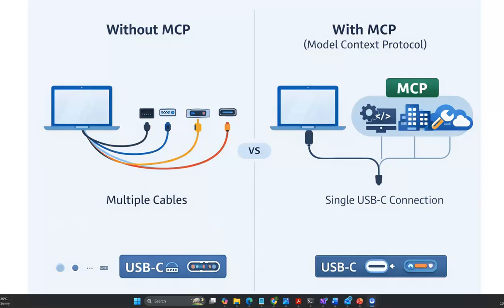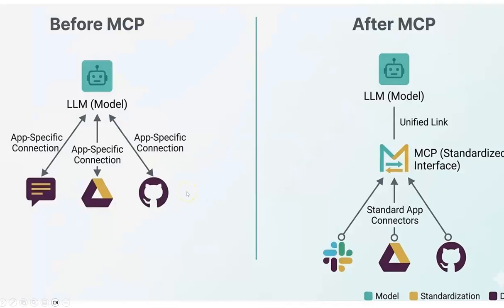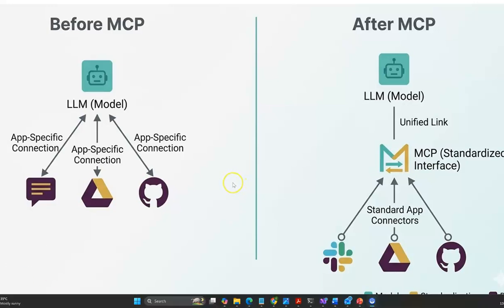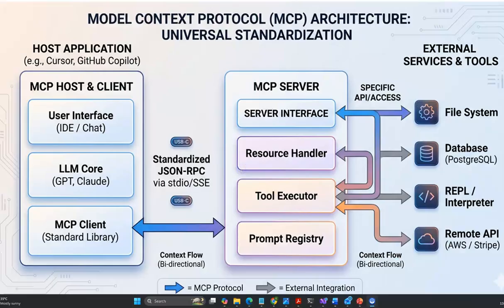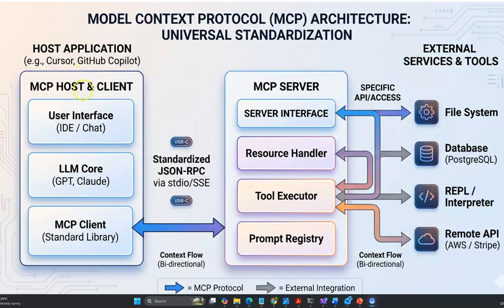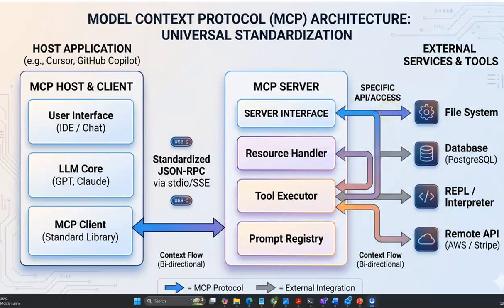What is MCP in AI? Explained with USB-C Analogy | LLM + RAG + Agents for Beginners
In this video, we explain modern AI architecture in the simplest way possible using real-world analogies.

You will learn how LLMs, RAG, AI Agents, and MCP (Model Context Protocol) work together to build powerful AI systems used by companies like OpenAI, Microsoft, and Google.

We break down complex AI concepts using an easy analogy:

AI = Brain + Memory + Hands

Where:

LLM acts as the brain that understands language

RAG provides memory by retrieving company knowledge

AI Agents perform actions

MCP connects AI to enterprise systems like a universal connector

We also explain MCP using a USB-C analogy, making it extremely easy for beginners to understand how AI systems connect to tools, APIs, and applications.

By the end of this video, you will clearly understand how modern AI platforms are built and why this architecture is powering the next generation of AI assistants and autonomous agents.